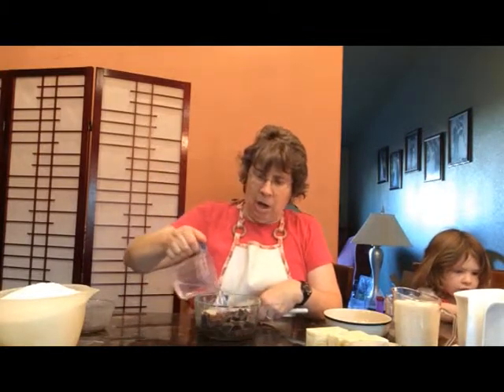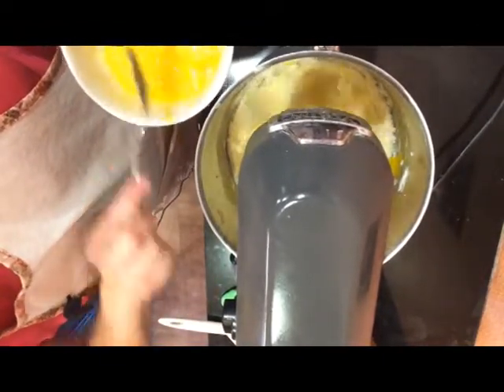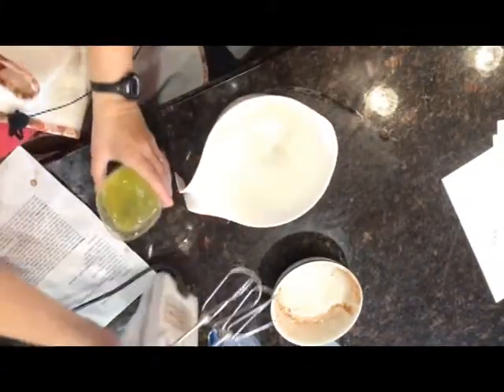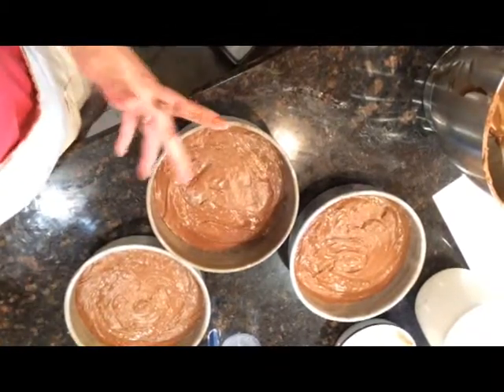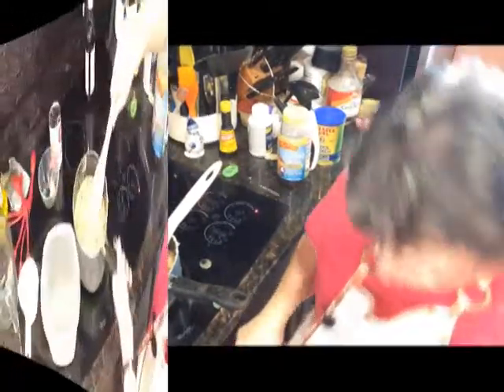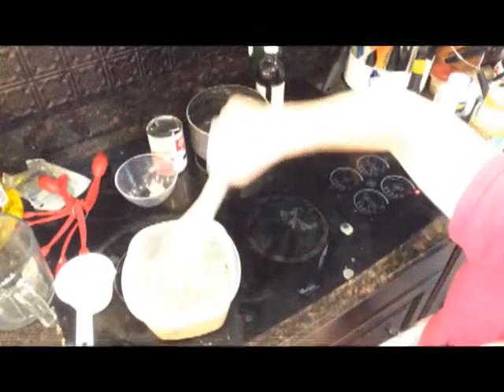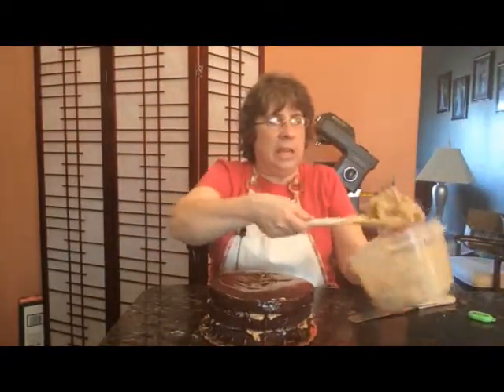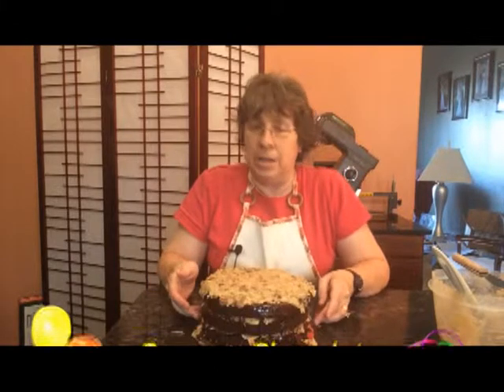German Chocolate Cake from DIY Sweets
This German Chocolate Cake is a delicious chocolate cake  made from German chocolate.  It has the traditional German Chocolate frosting and a chocolate ganache  topping on top.  This video shows how to do all the elements to create this cake. I made this cake for my son in laws birthday.  Hope you enjoy the cake.